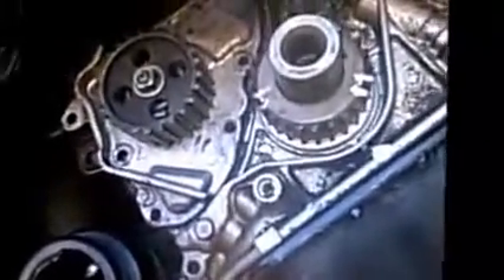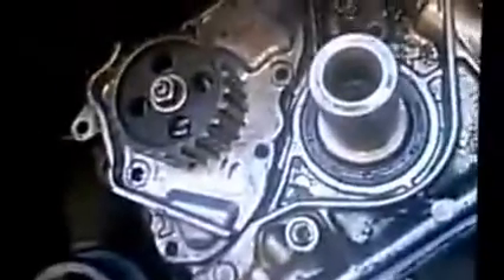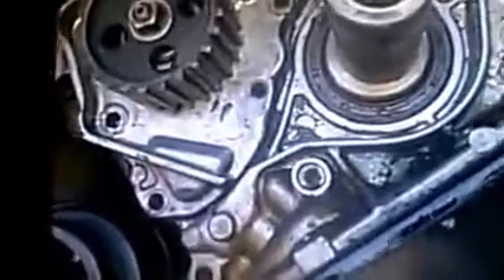Toyota Camry 5sfe Timing Belt & OIL PUMP replacement